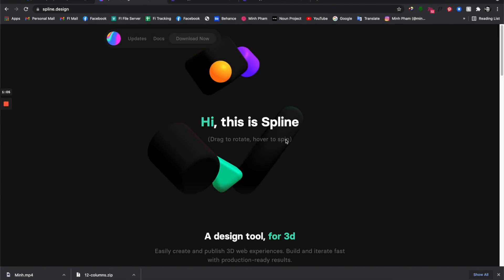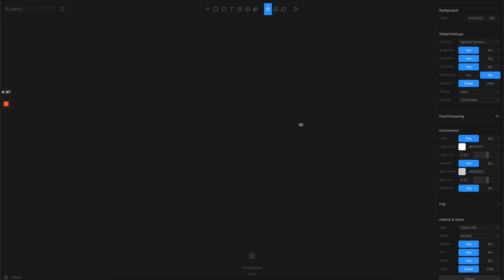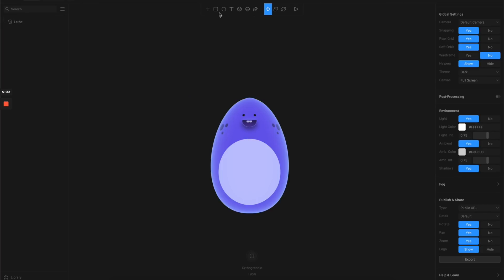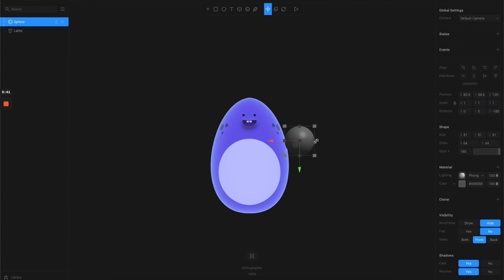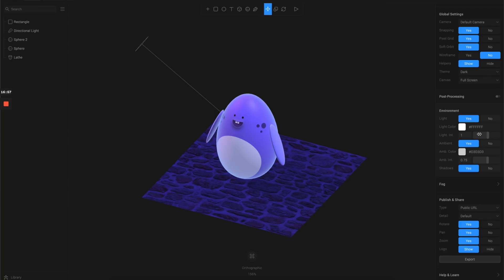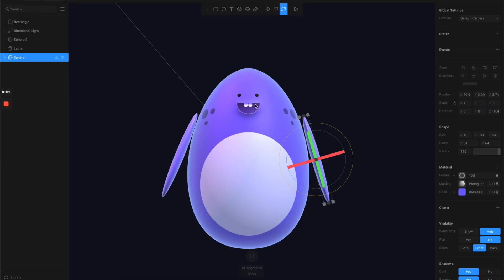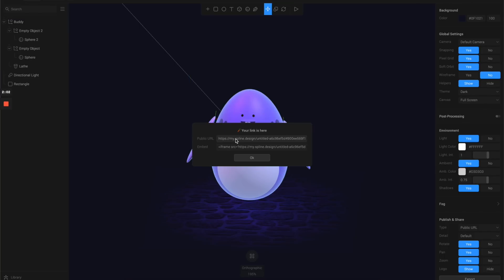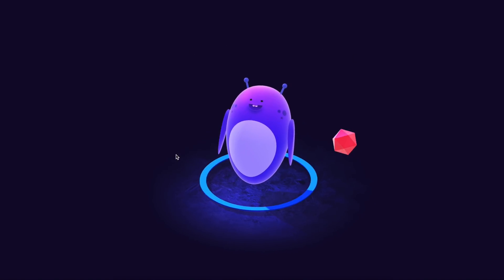Making a 3D interactive character for web with Spline - Tutorial